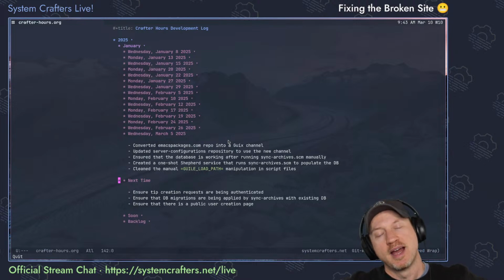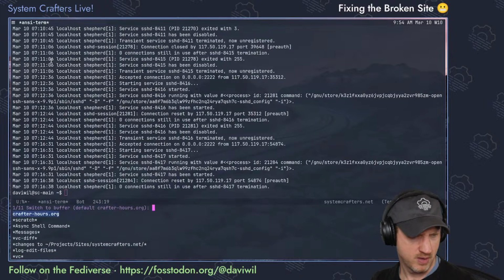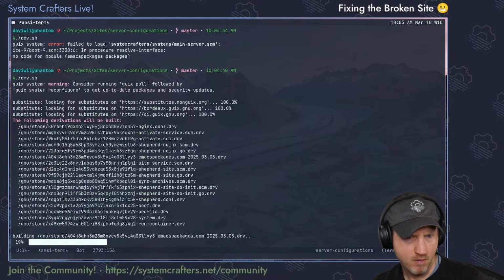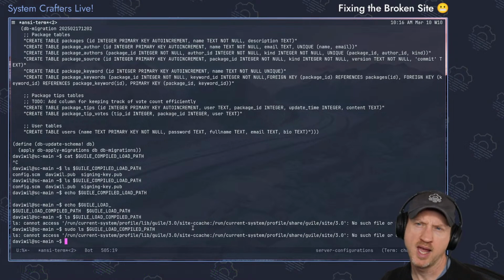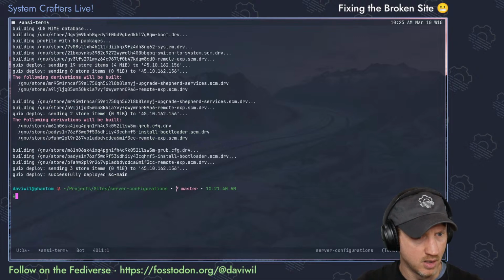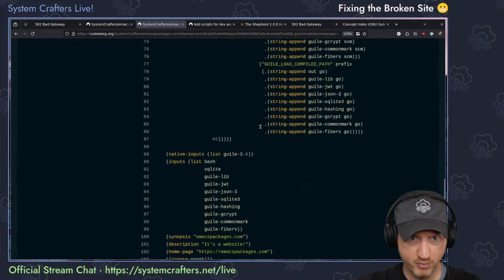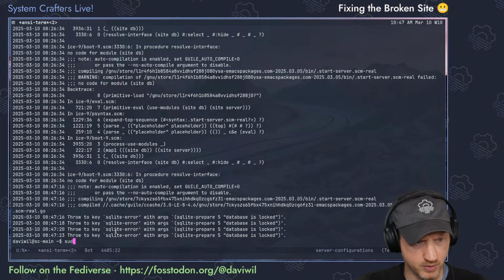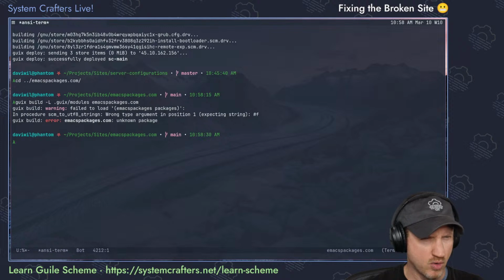Fixing the Broken Site - Crafter Hours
Welcome to Crafter Hours where we try to build something new every stream!  Stream recordings will eventually be turned into shorter channel videos.